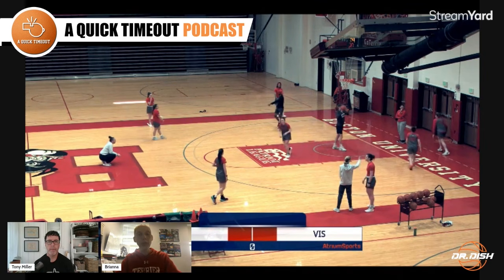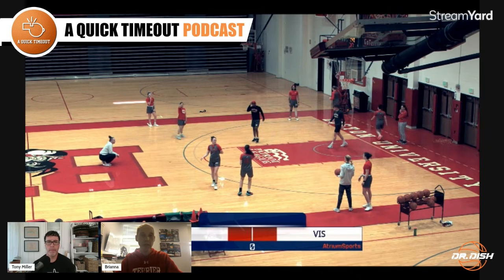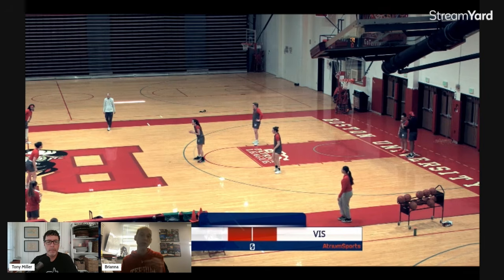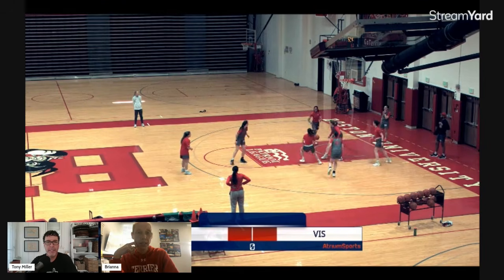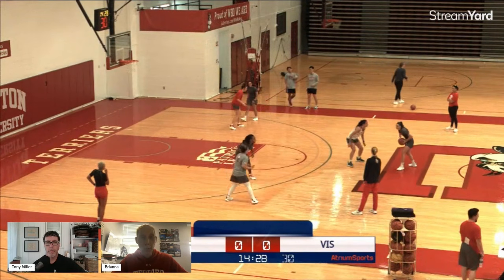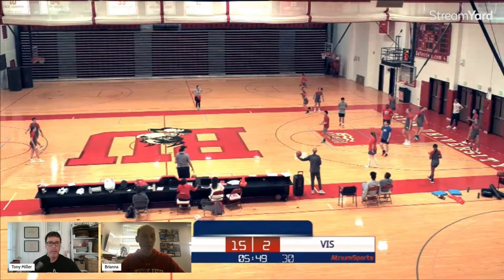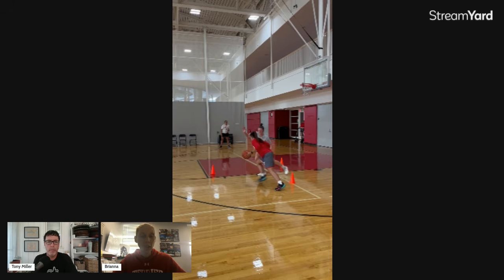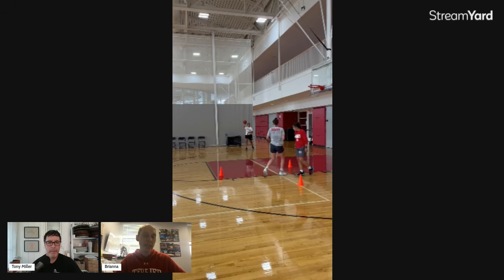Small-Sided Games for Decision-Based Basketball Training with Brianna Finch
College Basketball coach, Brianna Finch, shares her favorite small-sided games for decision-based basketball player development. Included are 1v1, 3v3, and full team games for skill development and decision-making.

CHAPTERS
0:00 3v1 Help Defense + Decision-Based Shooting
6:17 4v1 Ball Screen + Decision-Based Shooting
10:42 4v3 Continuous Quick Strike
13:29 3v3 Wildcat Rules
17:17 4v3(+1)
21:08 1v1 Pass Off the Dribble